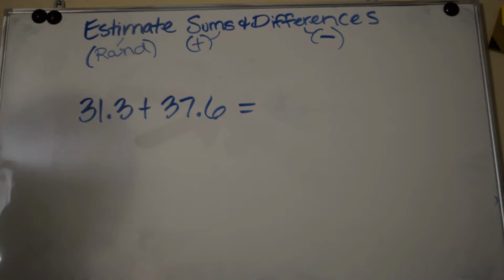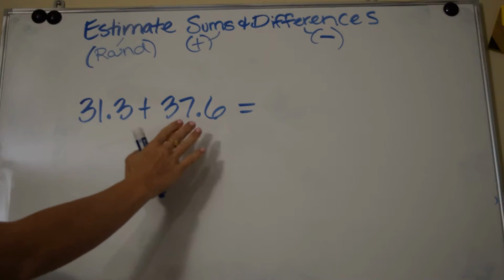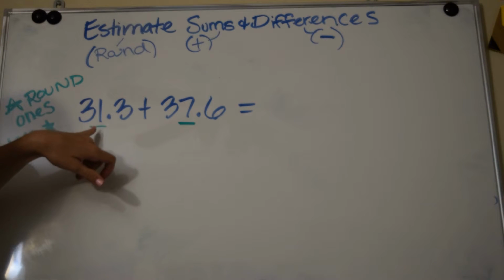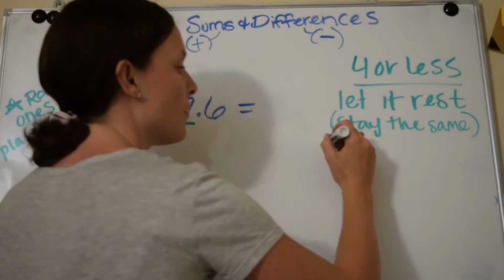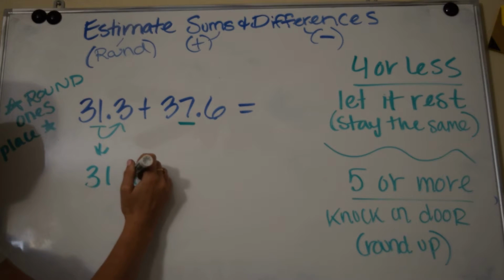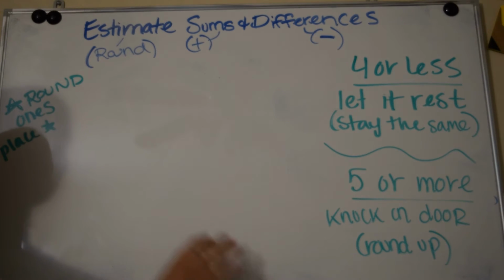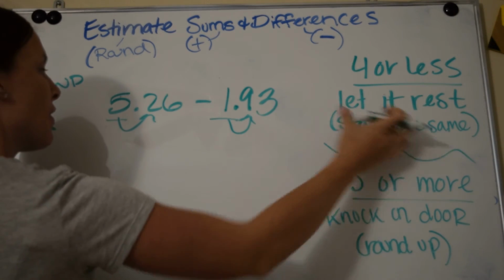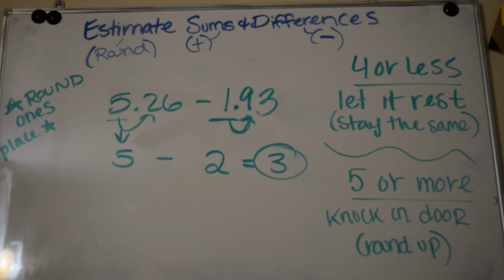Estimate sums and differences, decimals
This video shows how to round decimals, and then add or subtract using a whole number